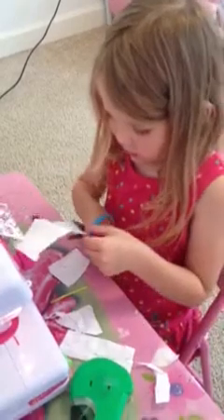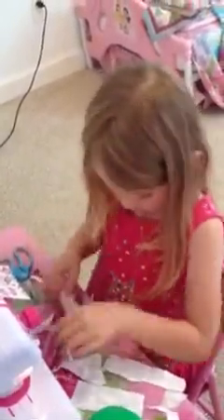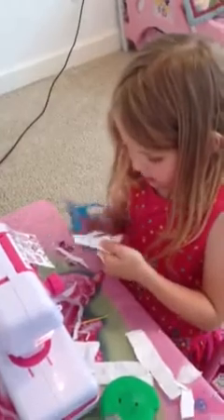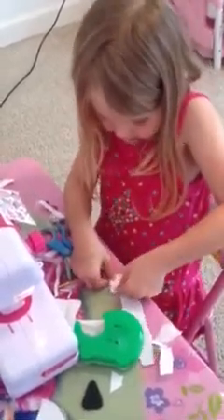Pearl sewing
Pearl has been playing with her sewing machine for hours today. She wanted to make a tutorial video! She said, "it's a good day for sewing"